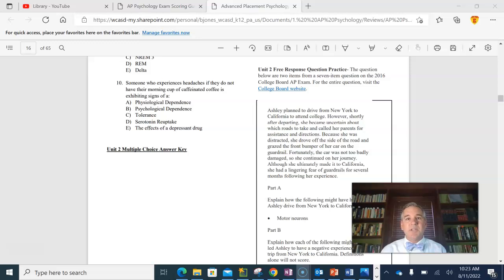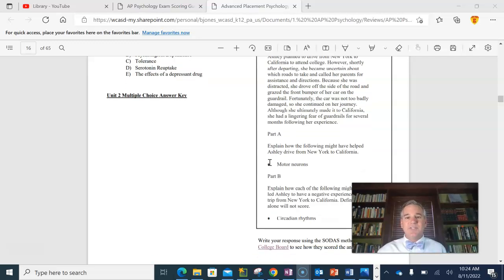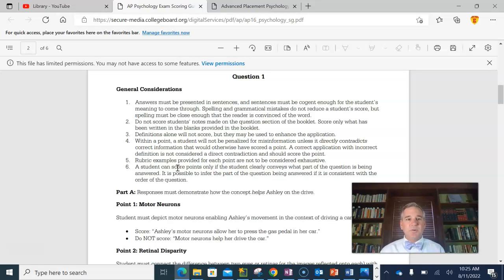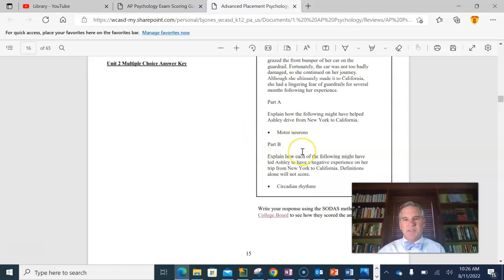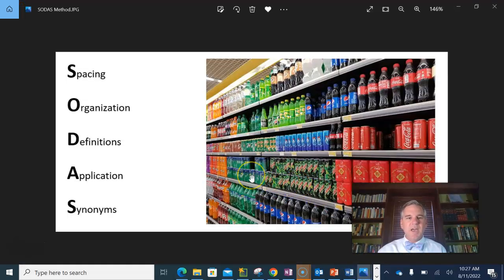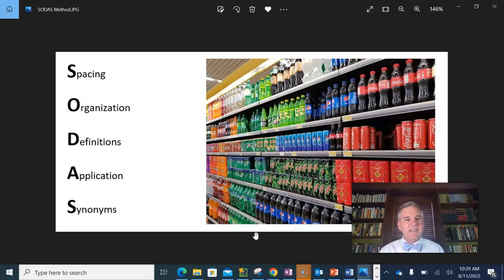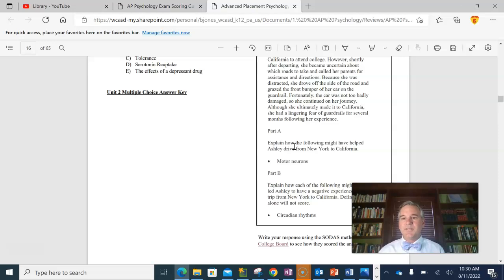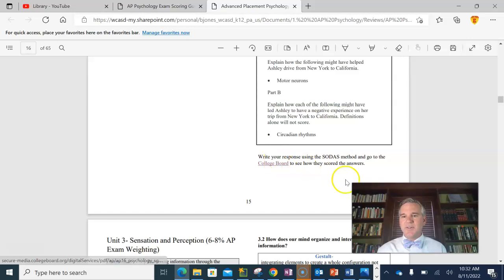How to FRQ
What are the best strategies to answer free response questions for AP Psychology?